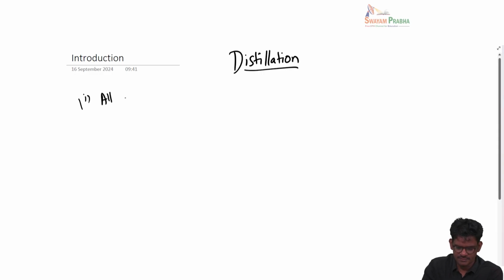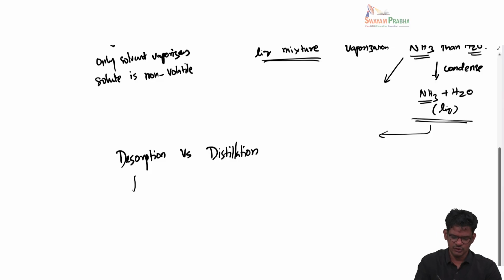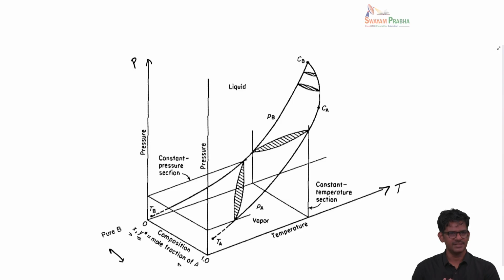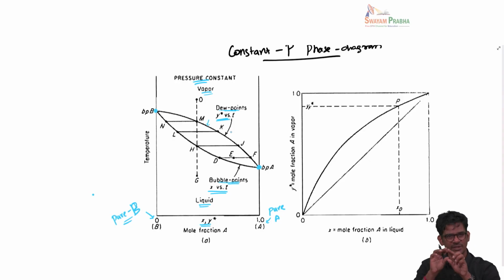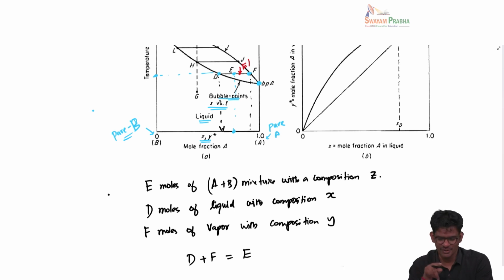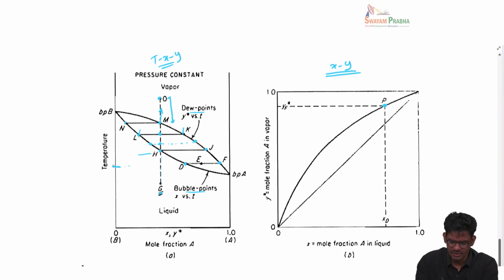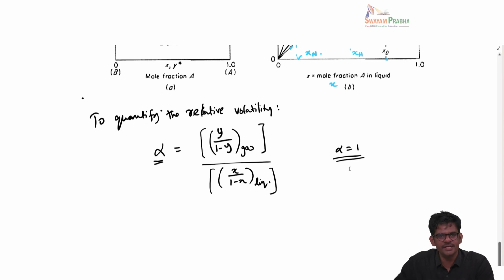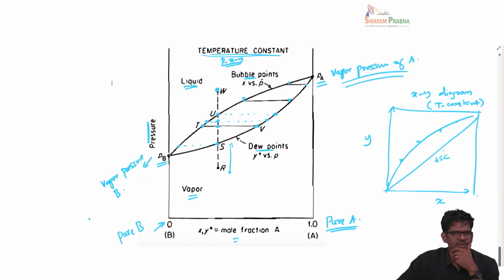Lec 23: Introduction to Distillation and Vapor-Liquid Equilibrium of Binary Mixtures